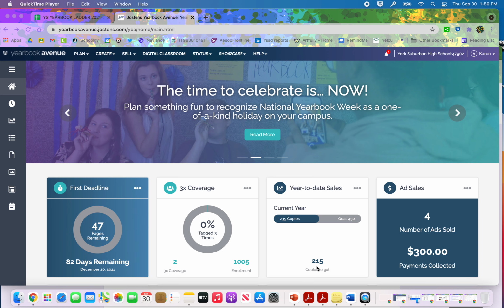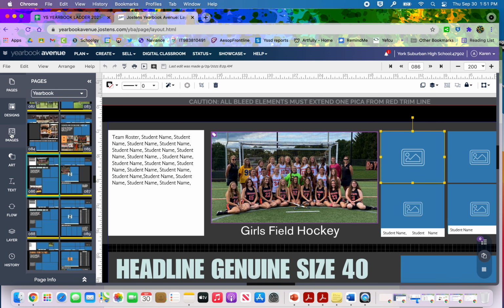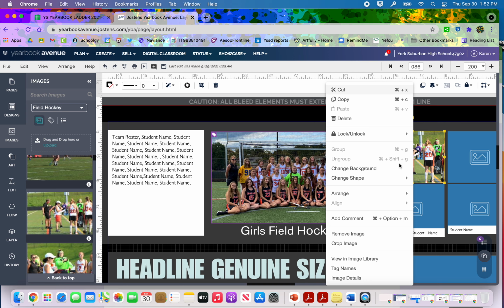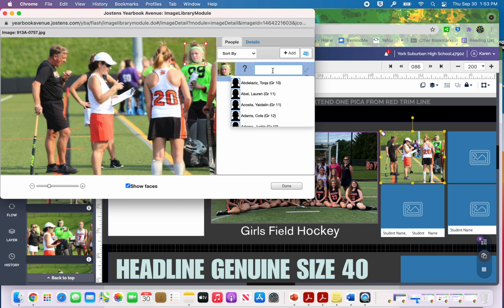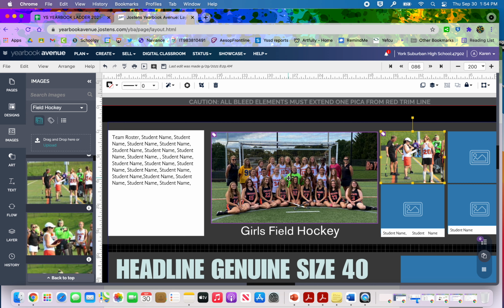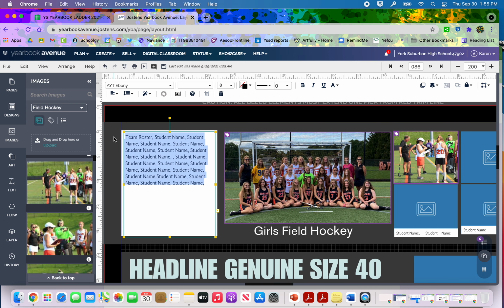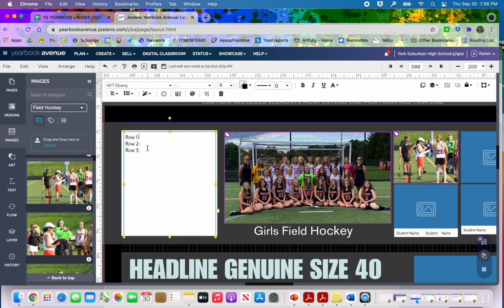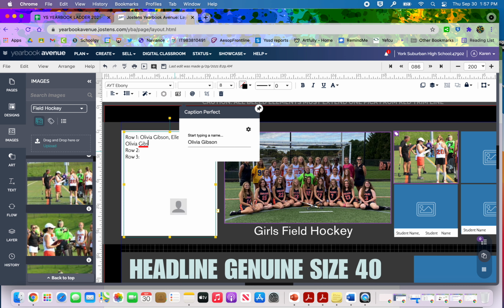How to tag photos and use caption perfect